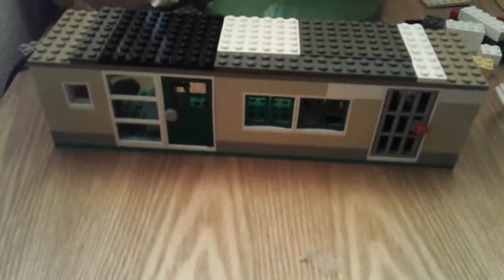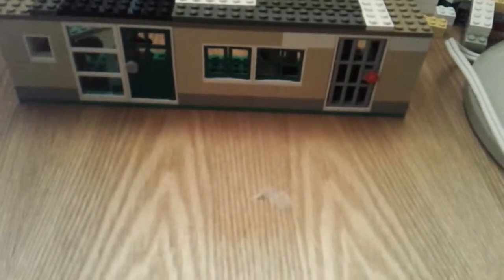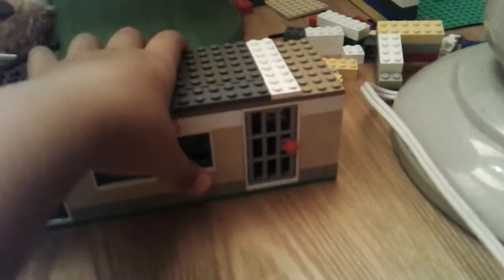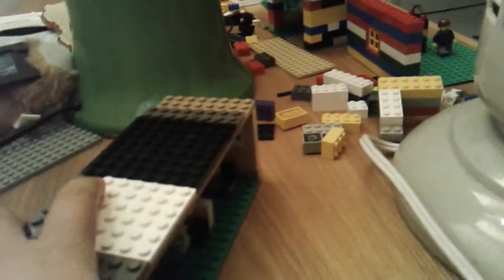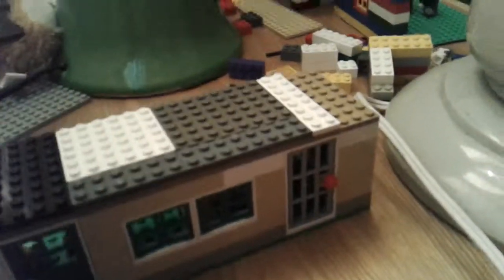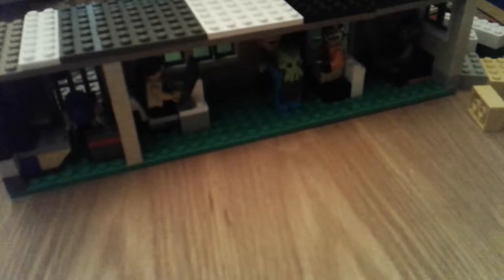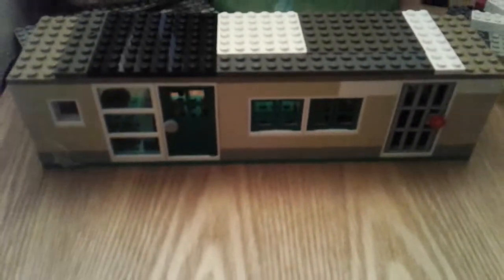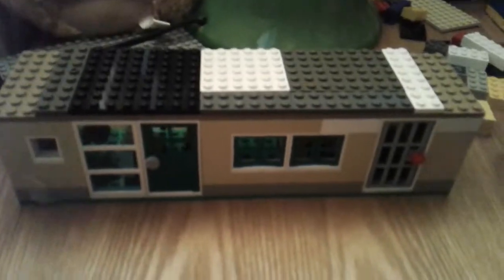Lego police station moc